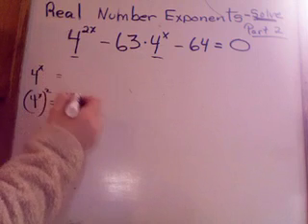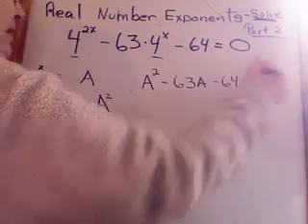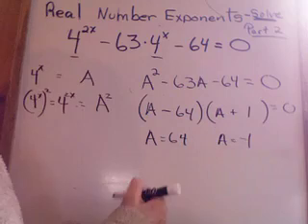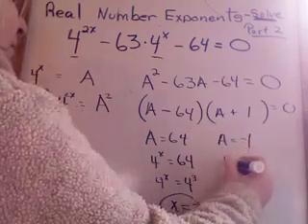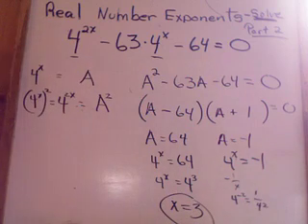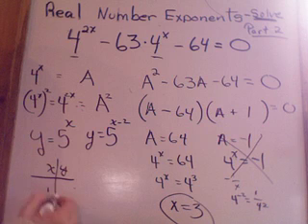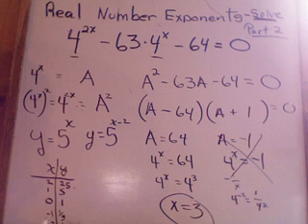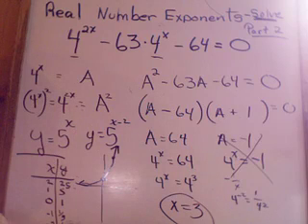Real Number Exponents(461) Like # 37. Part 2 - GMVS